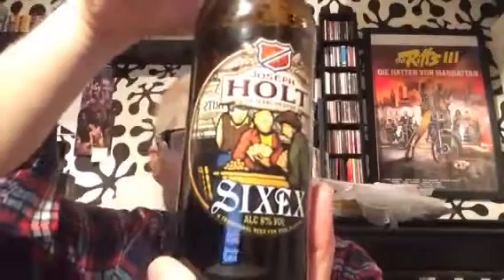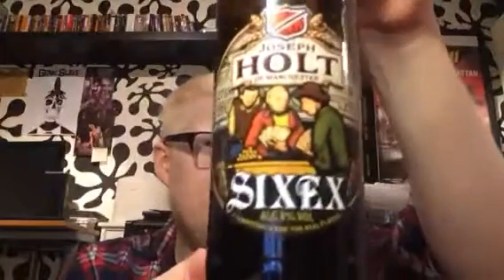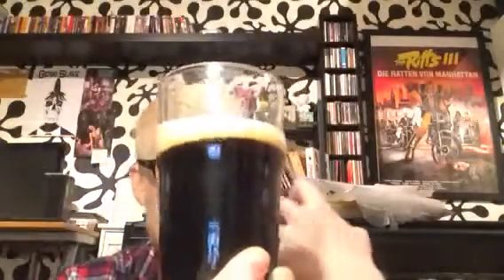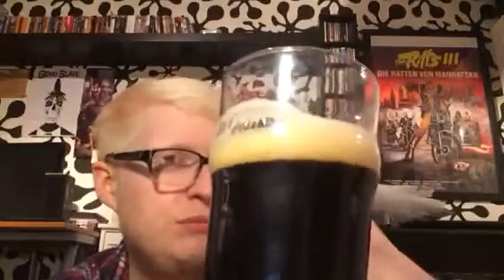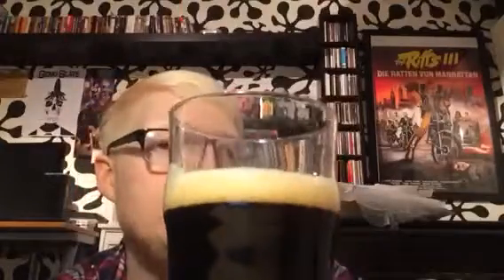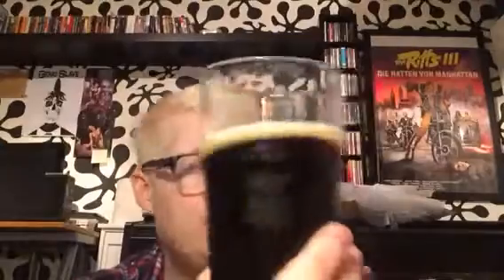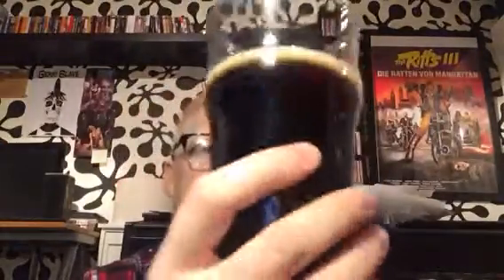#34 | Sixex Strong Ale | Joseph Holt Brewery | Clueless Drinker Beer Review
Alc: 6%

Wish List: